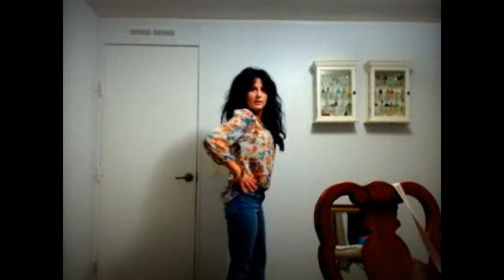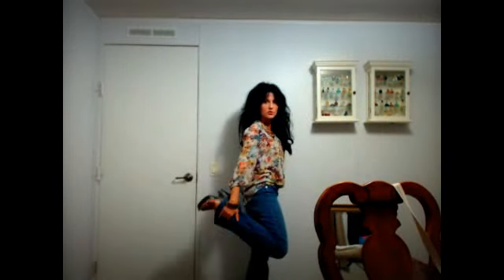My Empties!!!!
Sally Hansen: Airbrush Legs DHC:Deep Cleansing Oil, Jergens : Natural Glow Express and Natural Glow, Kenra: Volume Spray 25, NYX:Eyebrow cake powder in Black/Grey, Biolage : Cera Repair Volume therapie, MUFE: HD Powder MAC eyshadow in Dazzlelight